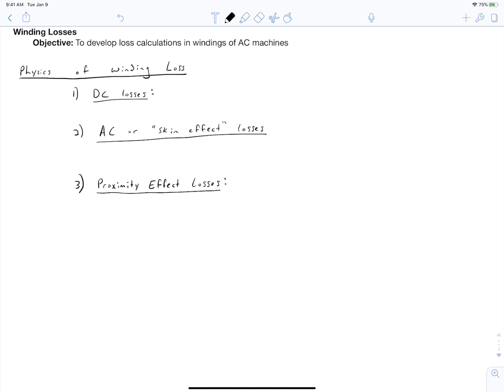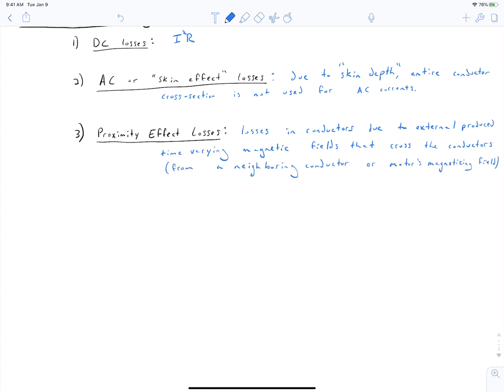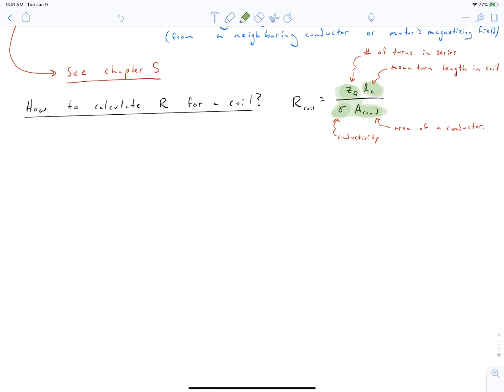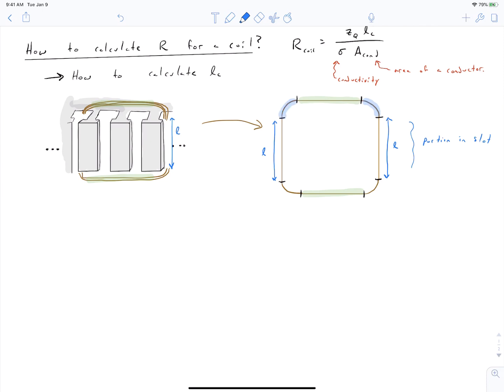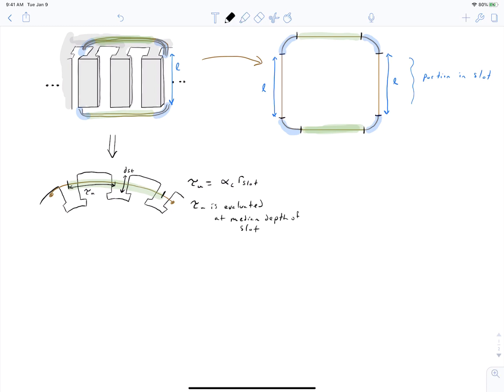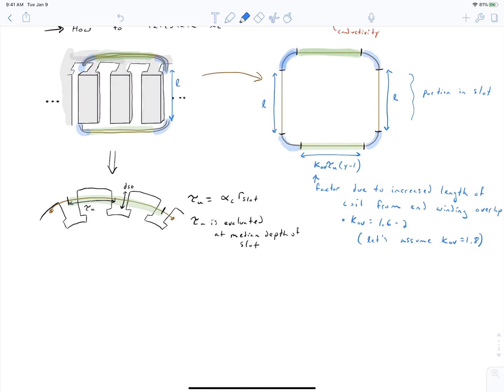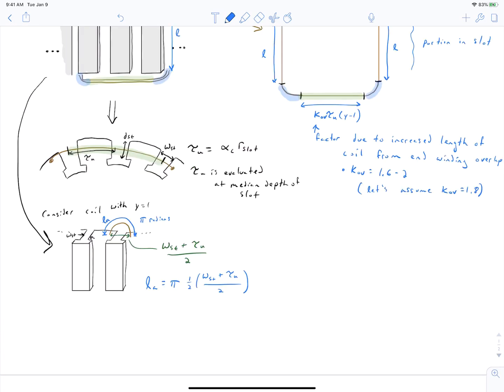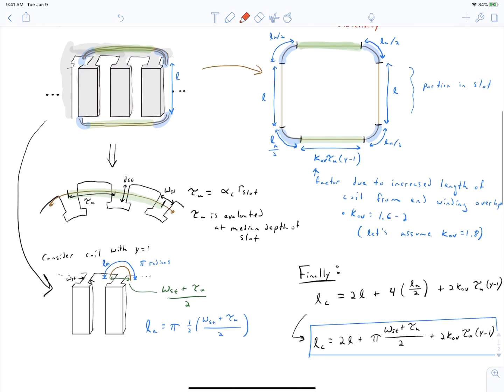L17-3 Winding Losses in AC Machines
Assigned reading material:

N. Bianchi, S. Bolognani and P. Frare, "Design criteria for high-efficiency SPM synchronous motors," in IEEE Transactions on Energy Conversion, vol. 21, no. 2, pp. 396-404, June 2006, doi